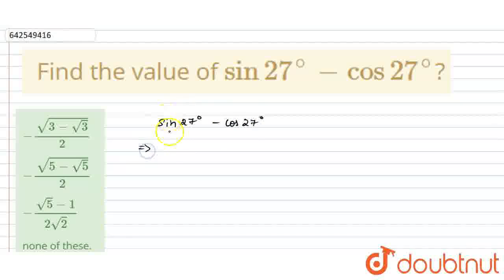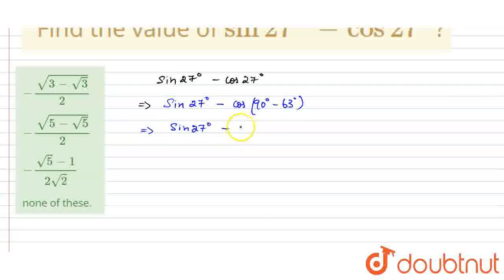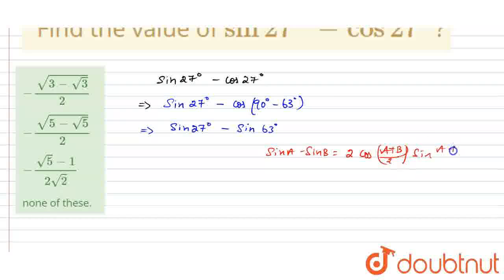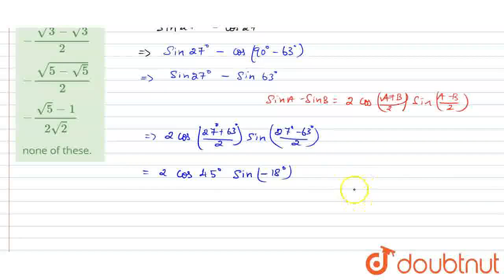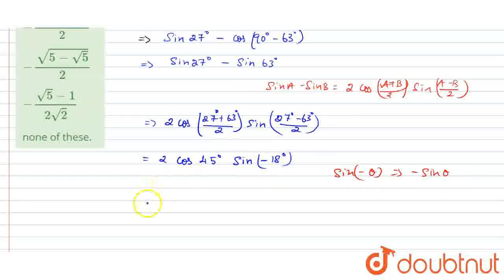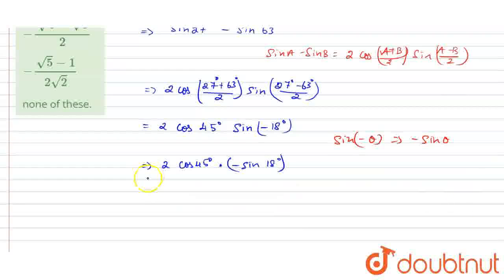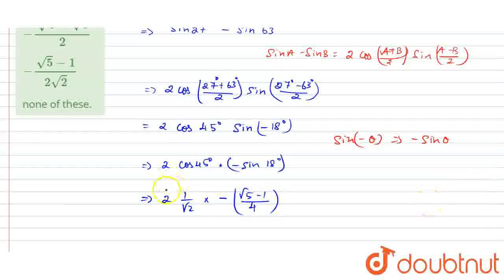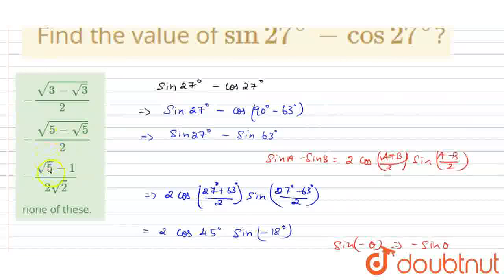Find the value of sin 27^(@)-cos27^(@)? | CLASS 12 | TRIGONOMETRIC RATIOS AND TRANSFORMATION FO...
Find the value of sin 27^(@)-cos27^(@)?
Class: 12
Subject: MATHS
Chapter: TRIGONOMETRIC RATIOS AND TRANSFORMATION FORMULAS
Board:IIT JEE

👉 Have Any Query? Ask Us.